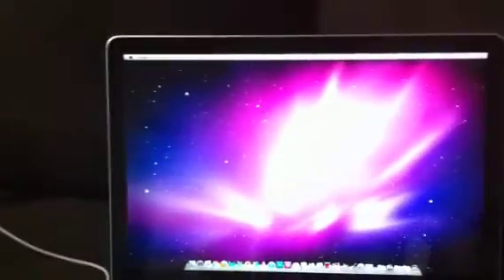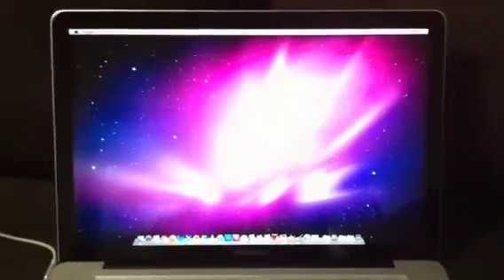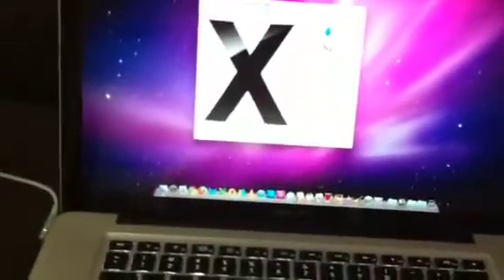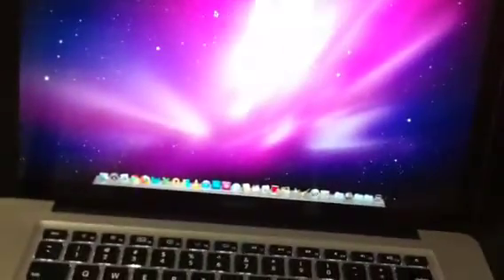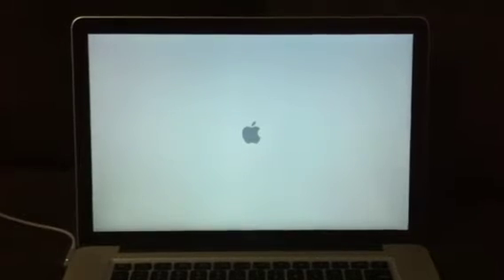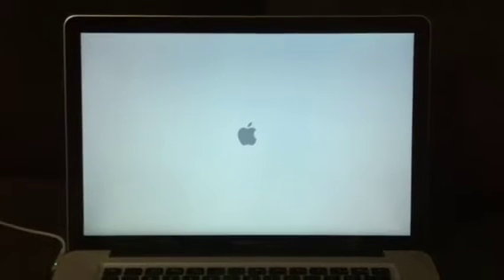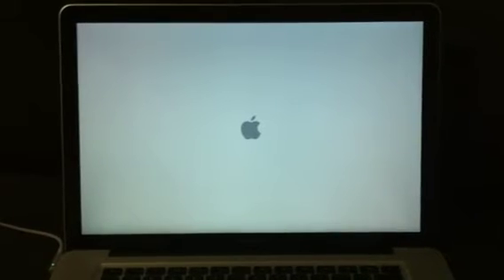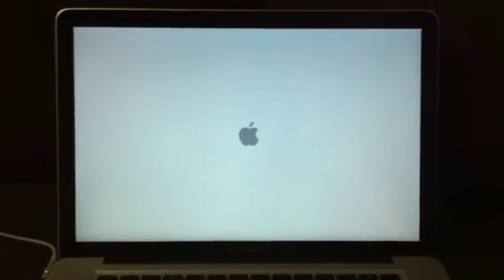MacBook Pro OSX Snow Leopard format problem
Please assist via comments